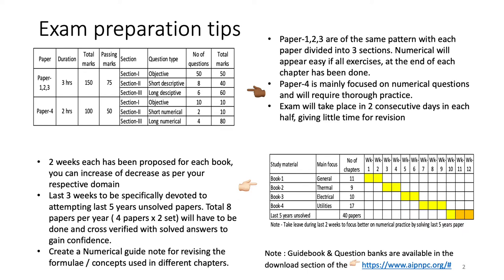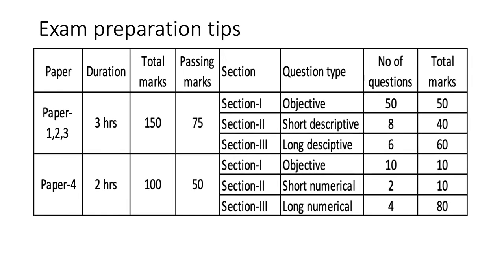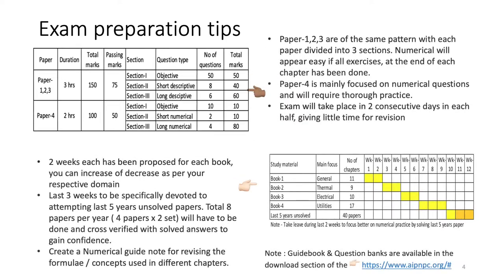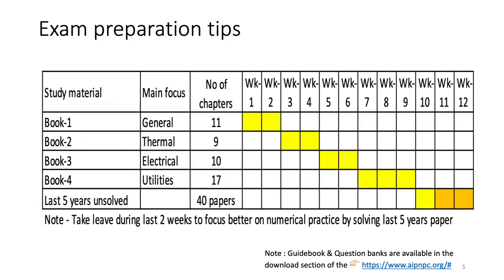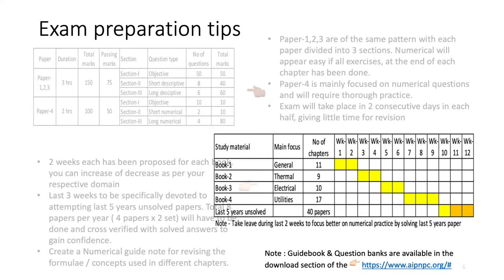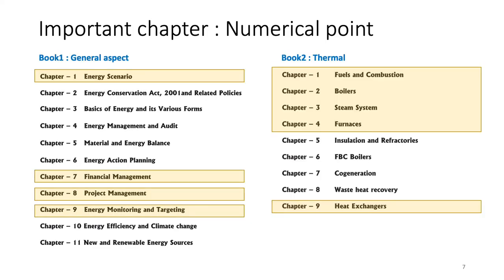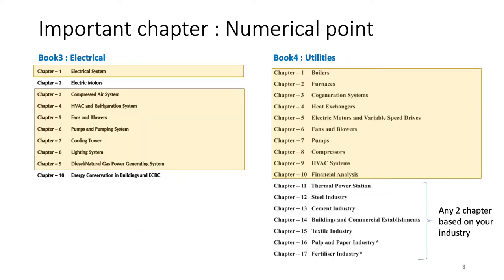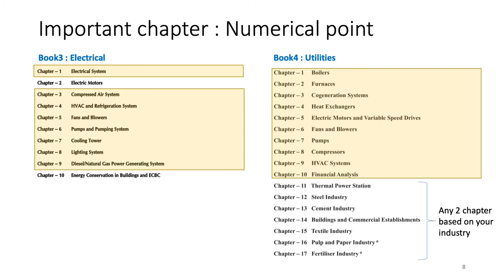Energy Auditor Exam Crash Course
Bureau of Energy Efficiency is a reputed organization & it conducts the Energy Manager and Auditor certification through National Productivity Council. Professional having this certification are already in high demand and will further keep getting more attention.